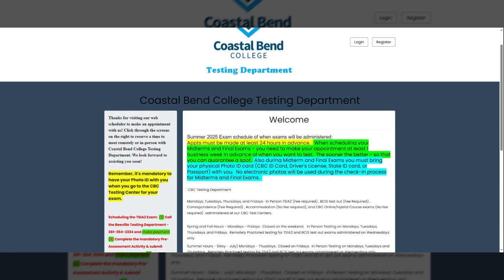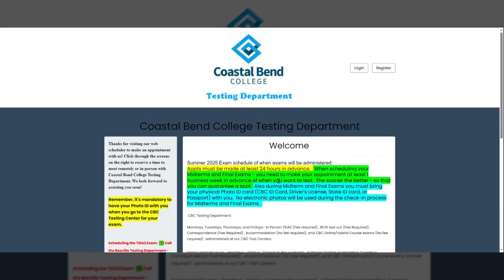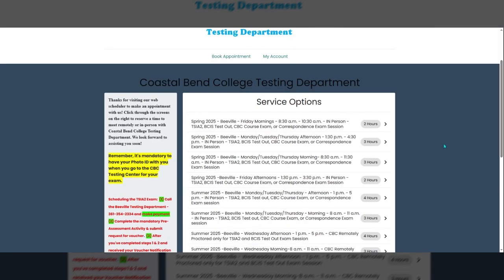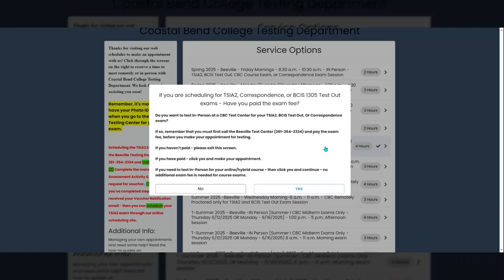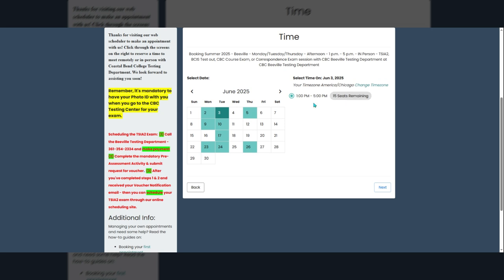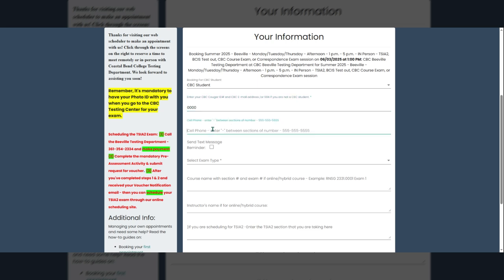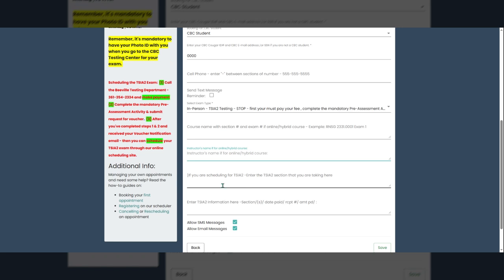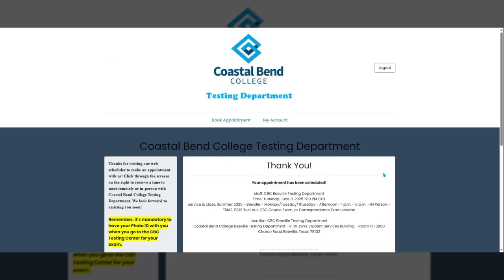Time Tap Scheduling Video